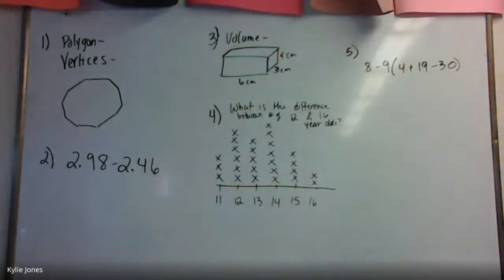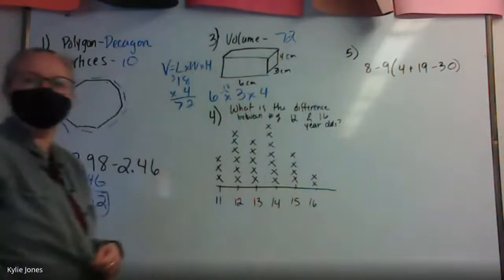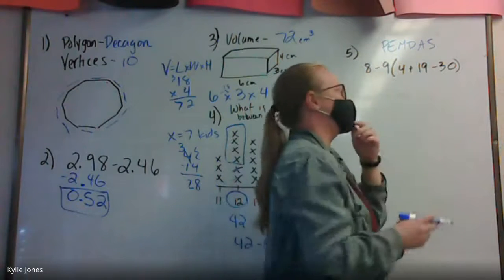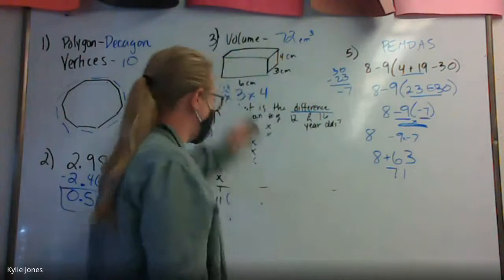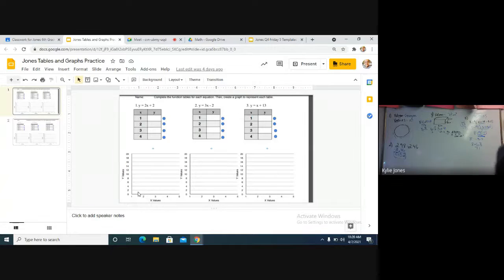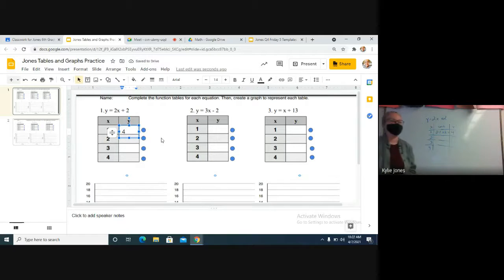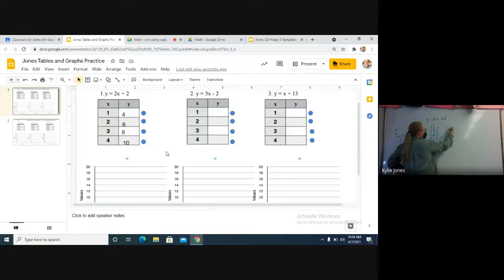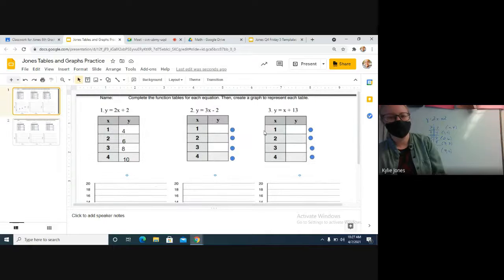Graphs and Tables Practice Live Lesson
In this lesson, we practice creating tables and graphs when we have equations.